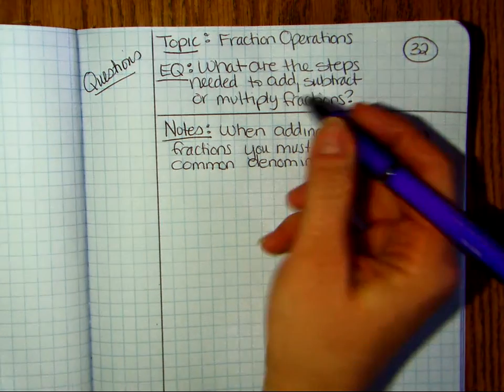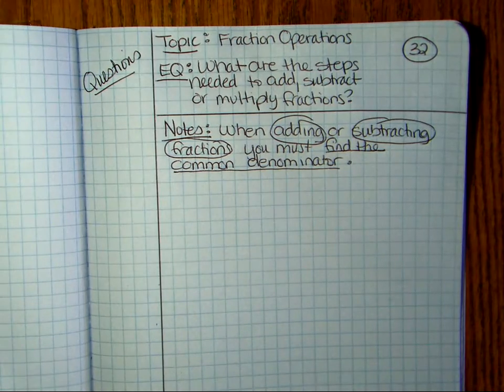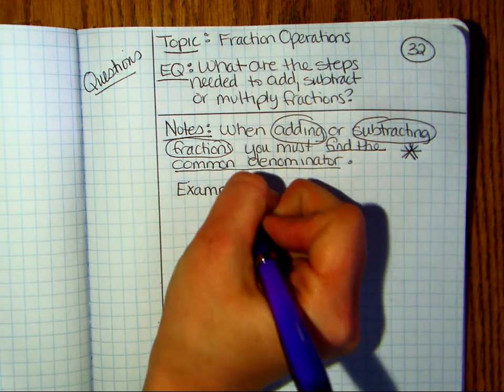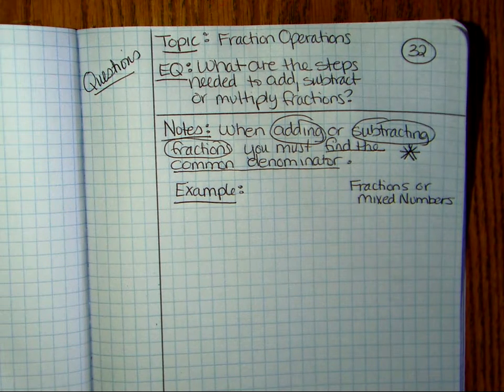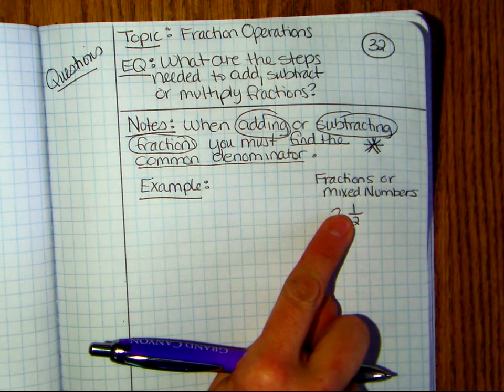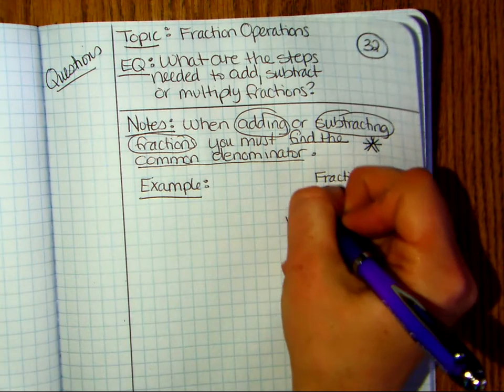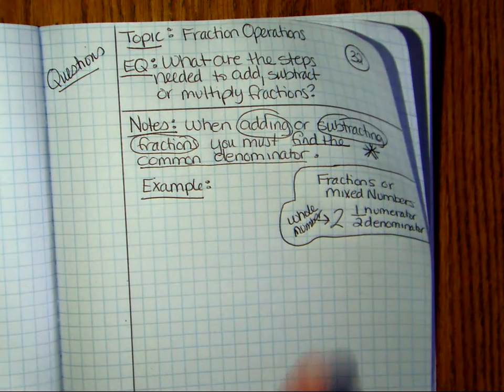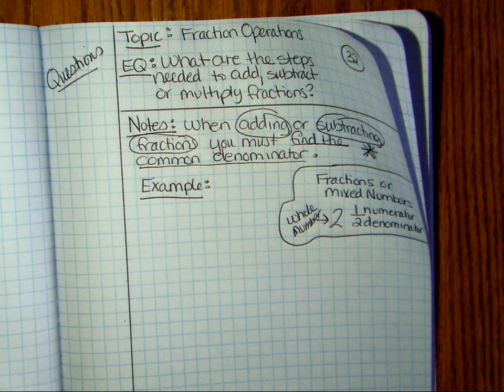INB 32 Review of Fraction Operations Part A